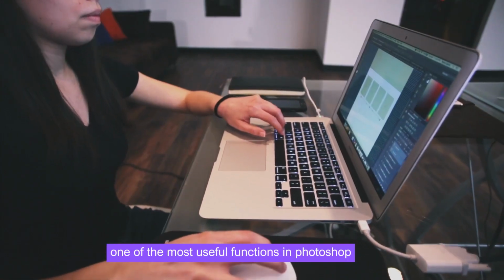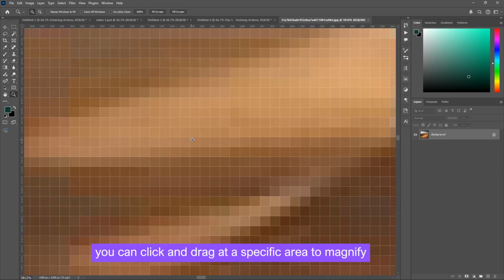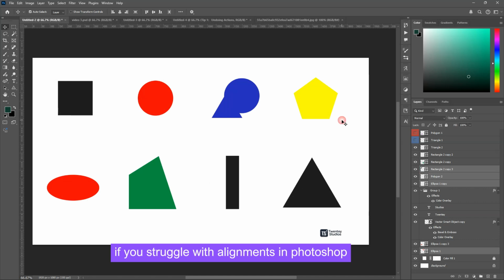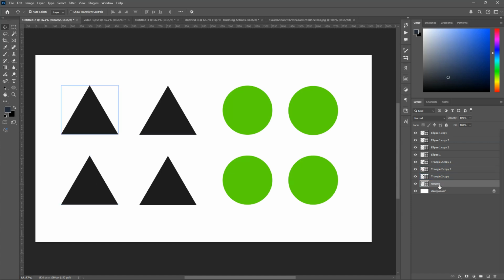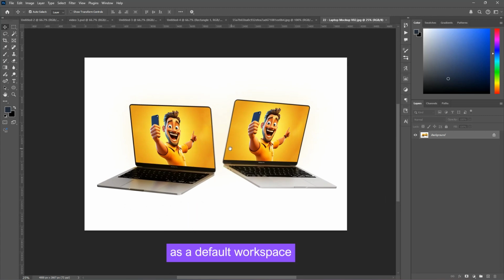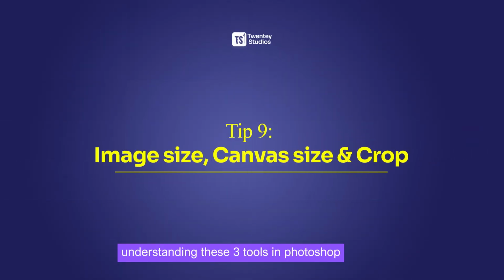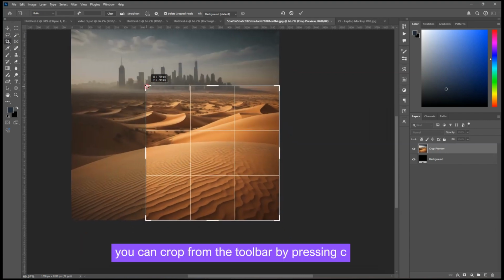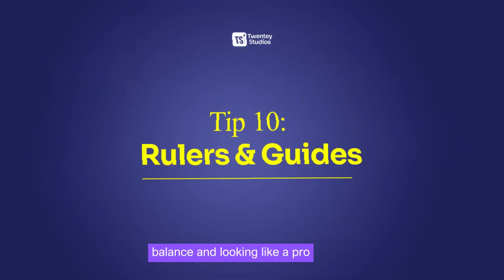10 Handy Tips for Beginners in Adobe Photoshop (Must-Know Hacks!)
Want to improve your Photoshop skills? Whether you're just starting out or looking to sharpen your skills, this video covers 10 handy Photoshop tips that will make designing easier and faster!

🎨 In this video, you'll learn:
✅ Essential shortcuts to speed up your workflow ⏩
✅ Hidden tools that most beginners overlook 🔍
✅ Pro techniques for better designs 🎨
✅ Easy ways to improve efficiency in Photoshop 💡

By the end of this video, you'll have a better grasp of Photoshop and be able to design like a pro with more confidence!